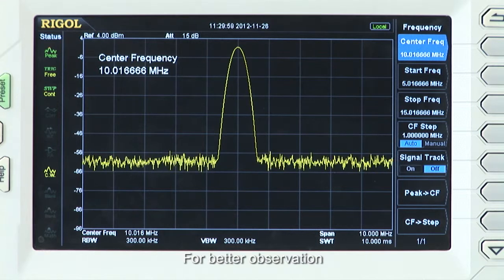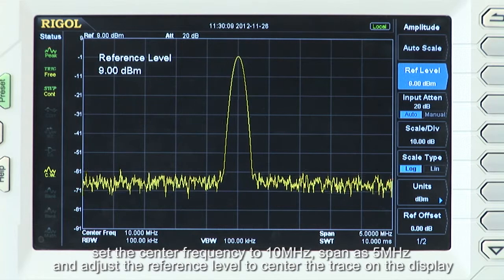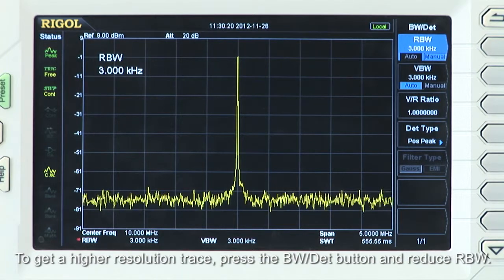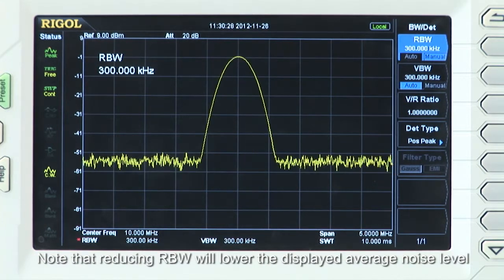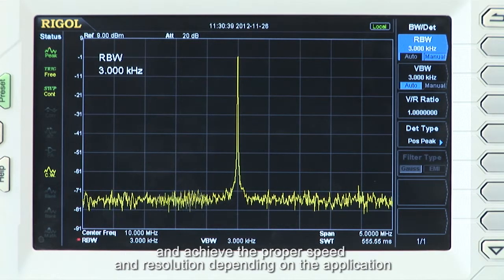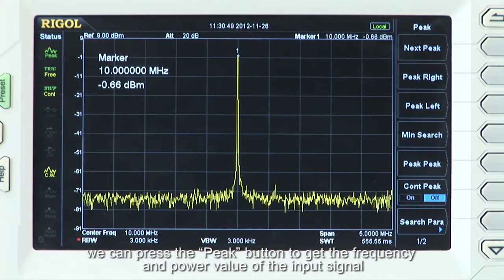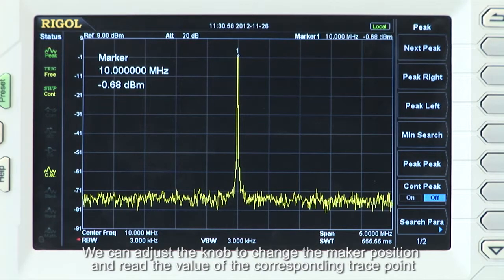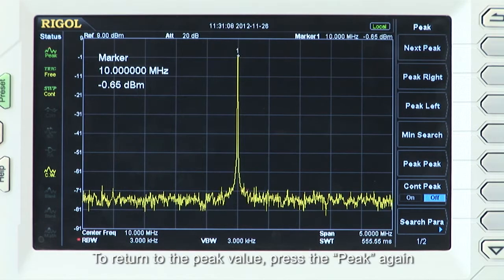34. Analizator widma Rigol - podstawy pomiarów